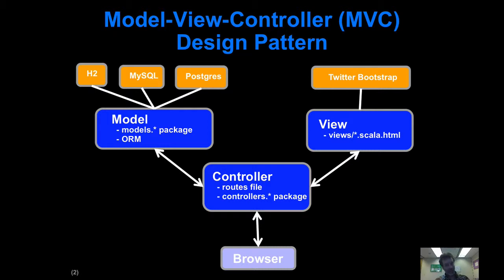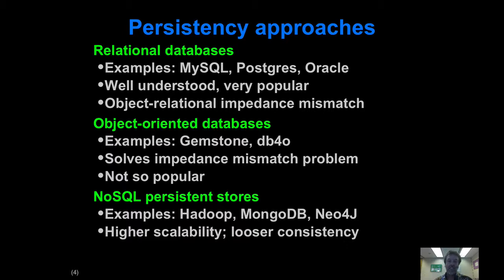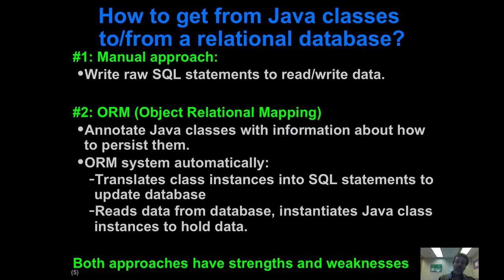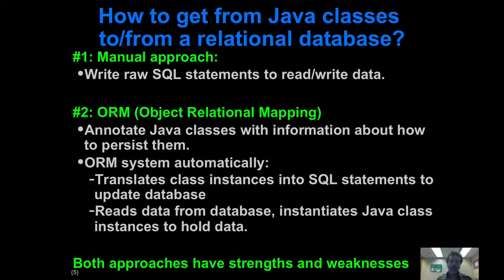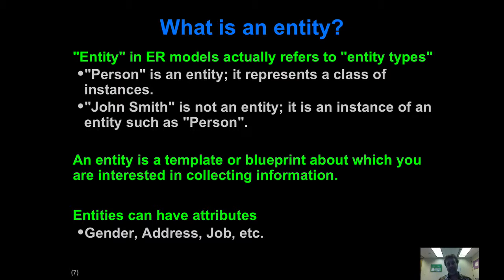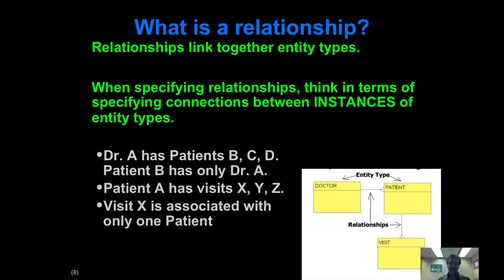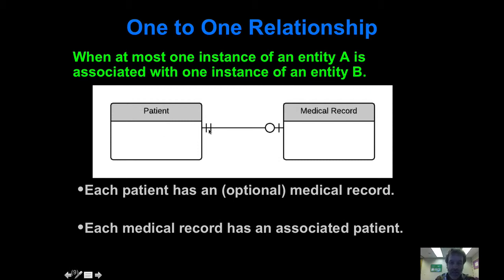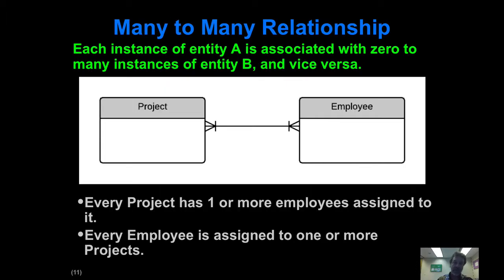Introduction to model design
A brief overview of model design concepts